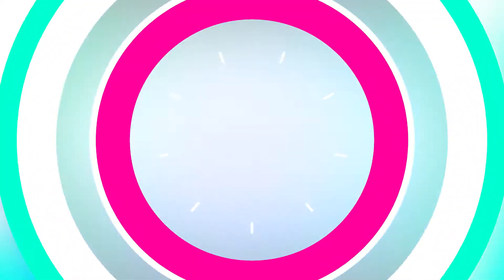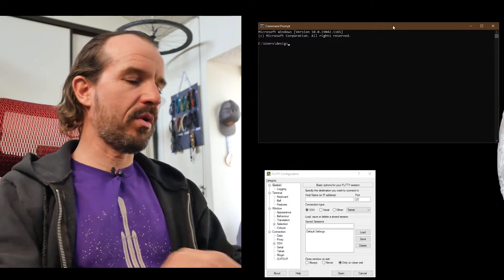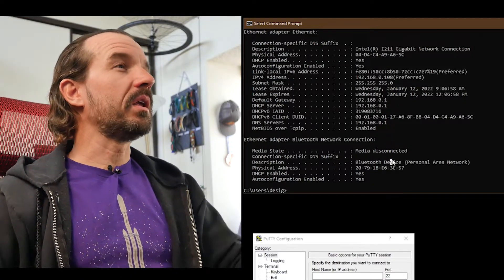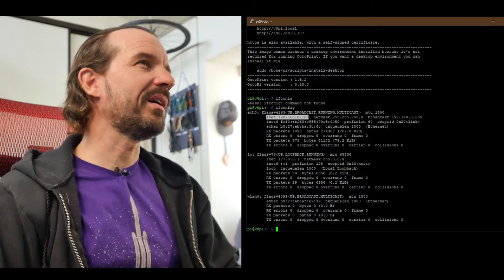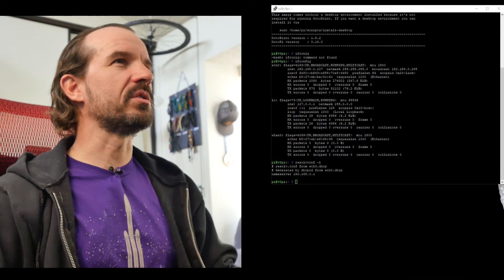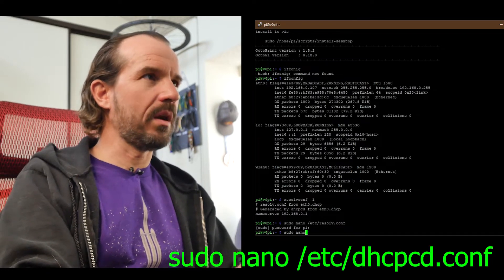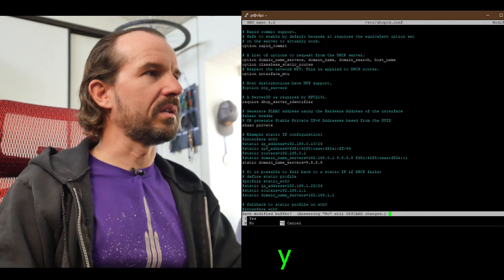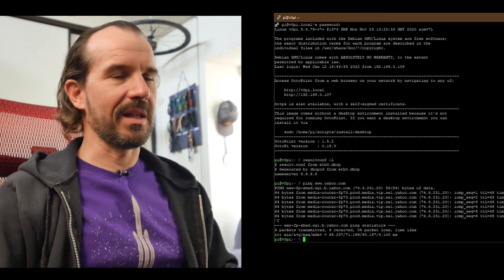How To Set Manual DNS Servers in Ocotoprint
In some cases you may need to set manual DNS servers in your Octopi setup. This is how to do it.

00:00 intro
02:50 tutorial starts - log into Octopi with terminal ssh / putty
03:00 ifconfig - see current network configuration
03:21 resolvconf -l - see current DNS servers
05:10 sudo nano /etc/dhcpcd.conf - modify config file to set manual DNS IP Address
06:38 reset